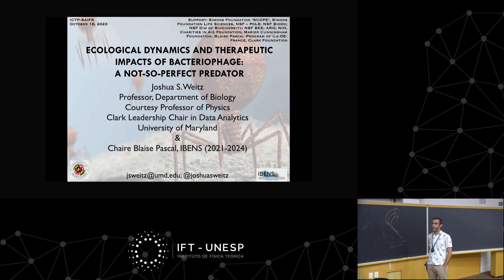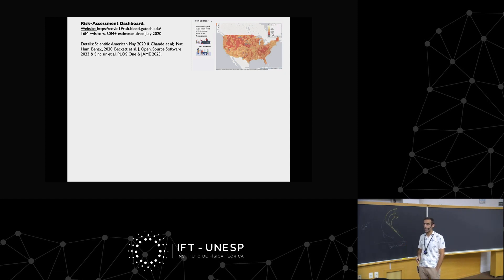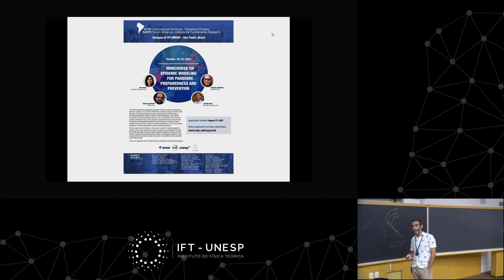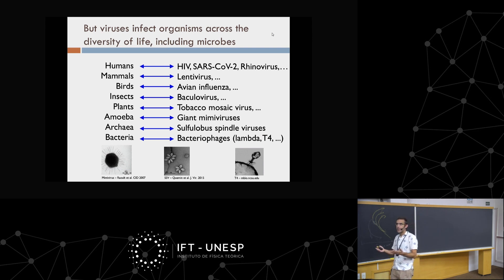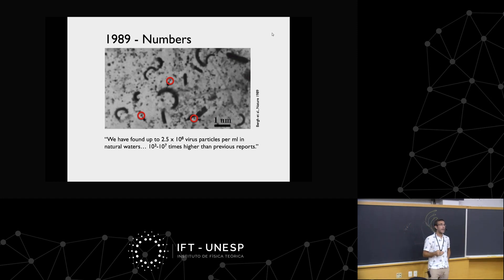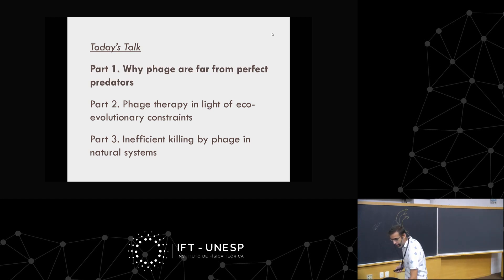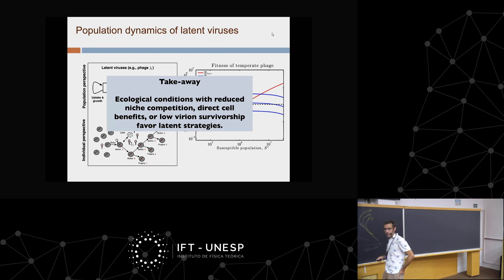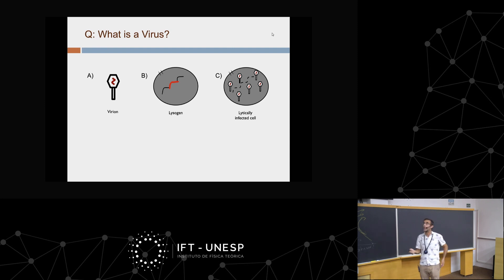Colloquium: Joshua S. Weitz: Ecological Dynamics and Therapeutic Impacts of Bacteriophage...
Ecological Dynamics and Therapeutic Impacts of Bacteriophage: a Not-So-Perfect Predator
IFT/ICTP-SAIFR Colloquium - October 18, 2023
Joshua S. Weitz (University of Maryland)